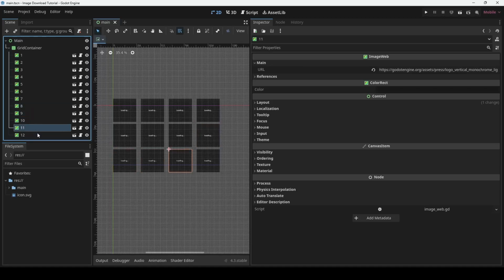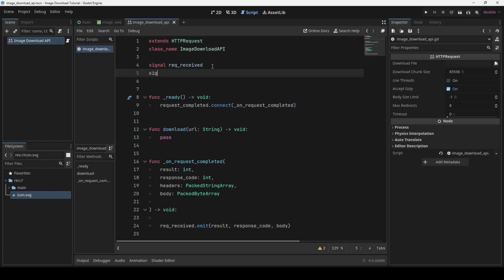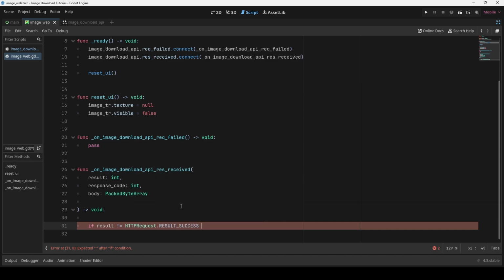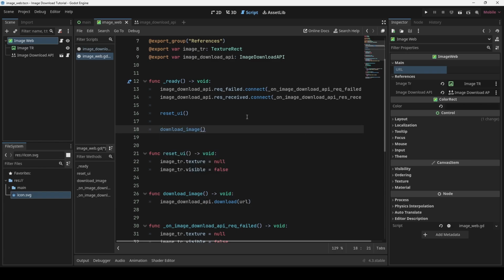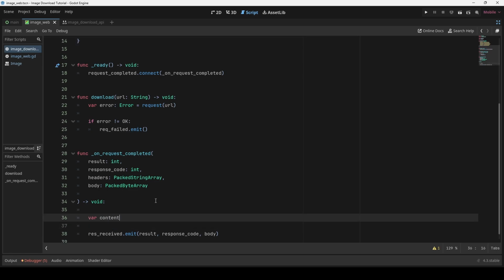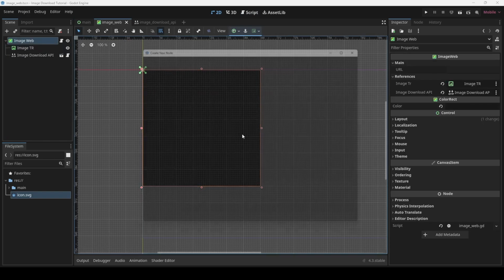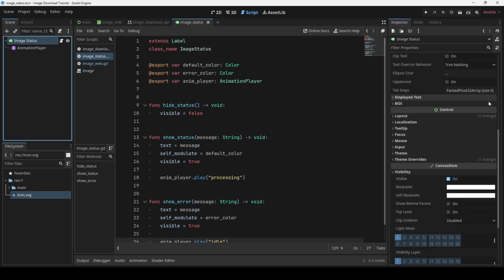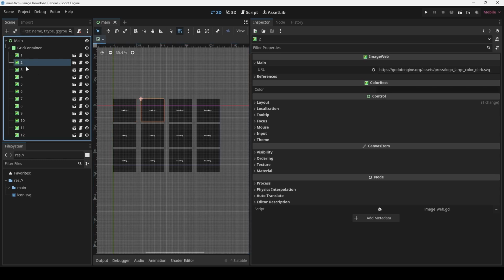Godot - Load Image From Web - Tutorial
Hey hi everyone, in this video we'll see how to load an image from the web and display it in Godot. By the end of this tutorial, you would have made a handy reusable scene that can be used to display web images in any project. I hope you find this helpful! 😀

Credits -

Timestamps -

Intro & Setup: (0:00)
Fetch and Display PNG Image: (1:10)
Support More Image Types: (8:57)
Optional: Adding Status UI: (12:55)
Outro: (18:27)